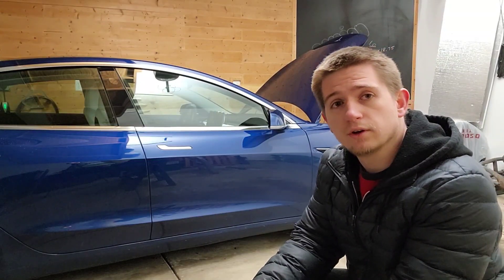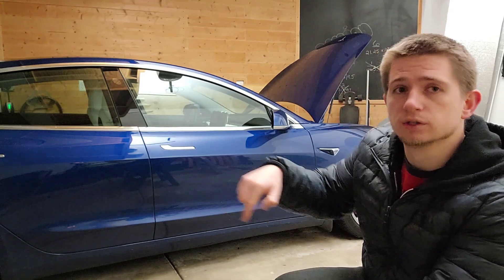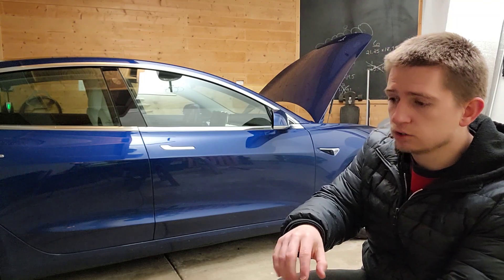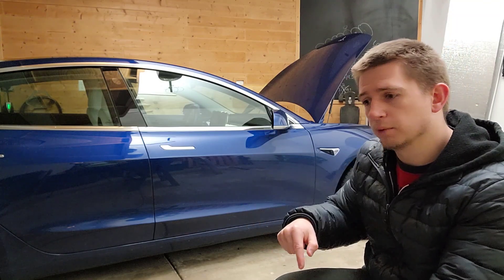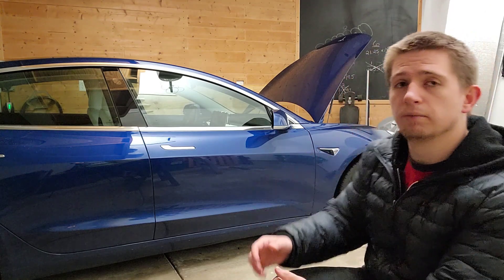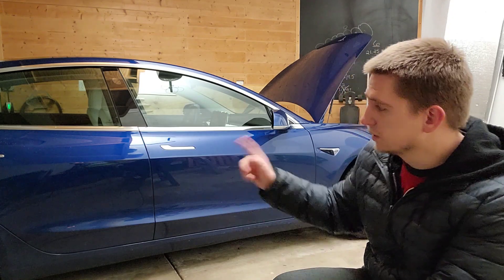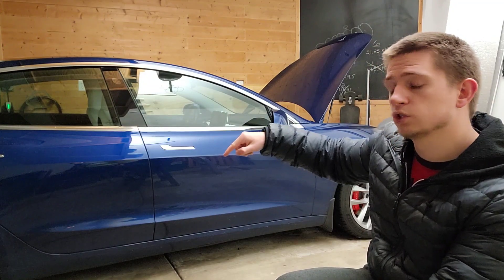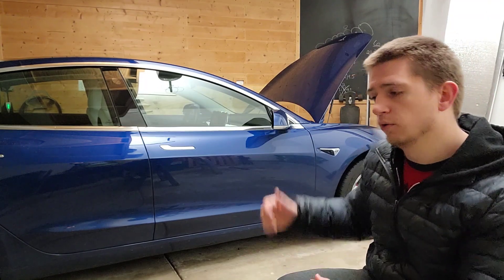Tesla's Without a Heat Pump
My car is a 2020 Model 3; they did not install heat pumps with models between 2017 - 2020. Throughout those years the model 3's used resistive heating. To create a more efficient system I decided to install a circulation tank heater to warm my battery back more efficiently.